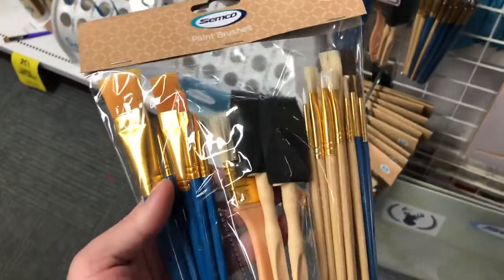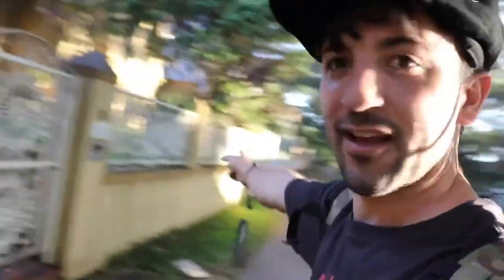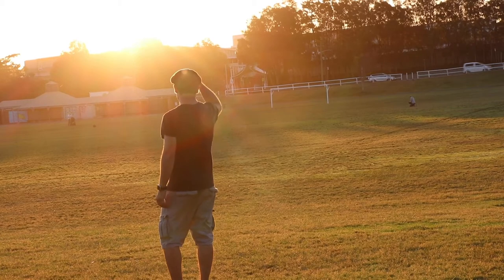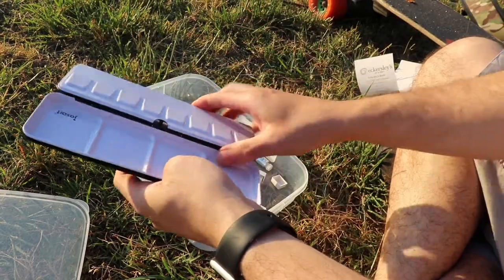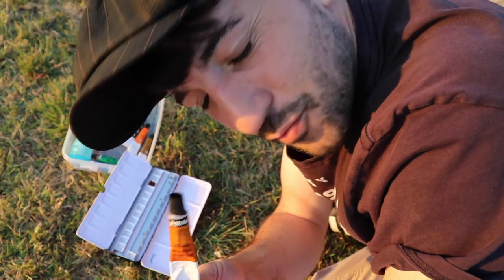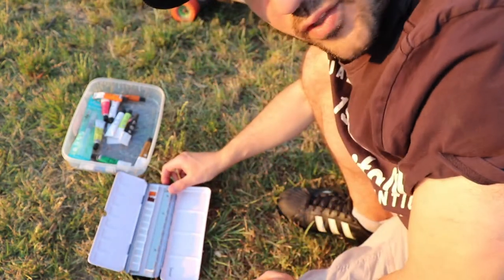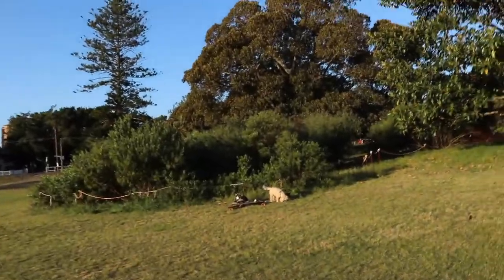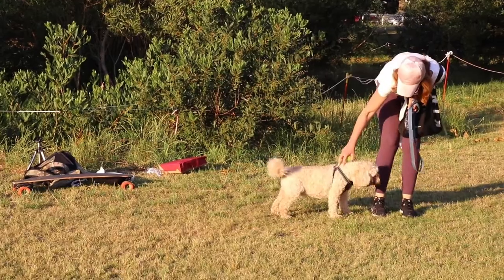That little thief took my chicken while I was filming 😆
This is my third vlog and I've only started.